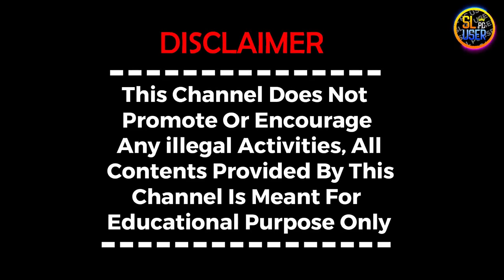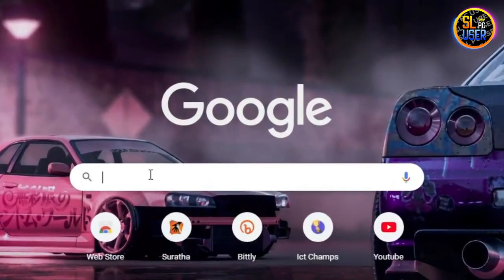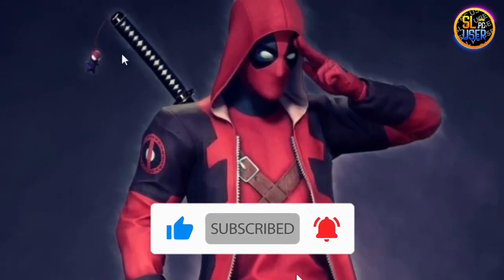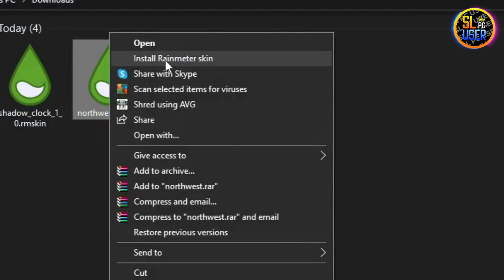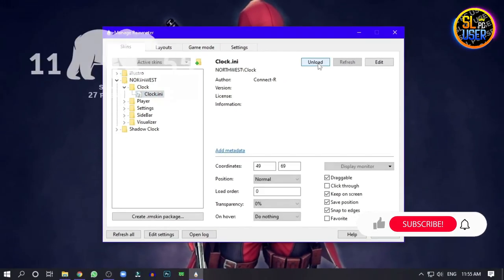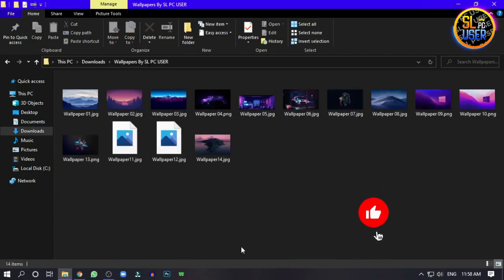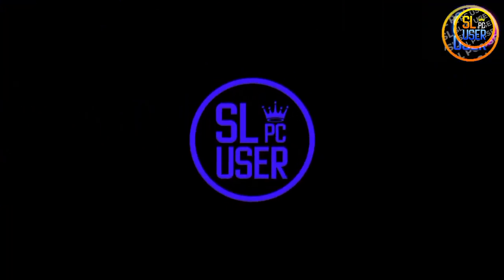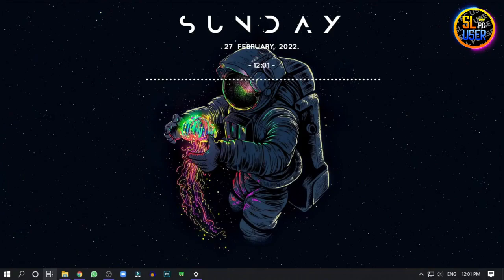How To Customize Your Desktop In Sinhala | Clean And Professional | SL PC USER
🔰 Please    ☑ 🆂🆄🅱🆂🅲🆁🅸🅱🅴 My Channel
                   ☑ 🅻🅸🅺🅴 To This Video

☑ In this tutorial I'will teach you how to customize your desktop clean and proffecional. 🔥Not only that, I will give you a wallpaper pack today. Watch the video to know how to download the wallaper pack. 😘

🔰 අද අපි බලමු ඔයාගේ desktop එකේ homescreen එක ලස්සනට customize කරන විදිහ පුංචි software එකක් use කරලා. ⚡ ඒ විතරක් නෙවෙයි ඔය ගොල්ලන්ට මම අද wallpaper pack එකකුත් දෙනවා wallaper pack එක download කරගන්න විදිහ දැනගන්න වීඩියෝ එක ඉවර වෙනකන් බලන්න. 😃👍😘

*Phone එකෙන් zip file unzip කරන්න මේ app එක playstore එකෙන් download කරගන්න*
*( Computer එකේ file extract කරන්න software එකක් නැති අයට )*

🔰 Screen Recoder
☢ OBS Studio
🔰 Video Editor
☢ WonderShare Filmora X
🔰 Audio Editor
☢ Audacity Audio Editor
🔰 Photo Editor
☢ Abode Photoshop CC 2020 / Pixel Lab
☢ Pixel Lab

⚡ Founder Of SL PC USER®
🔥 Venuja Vinsandu™